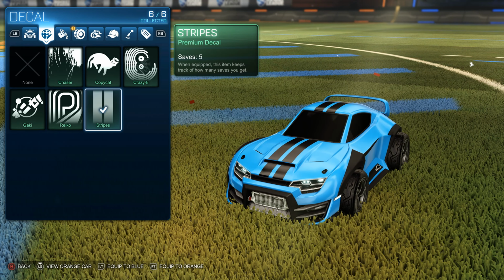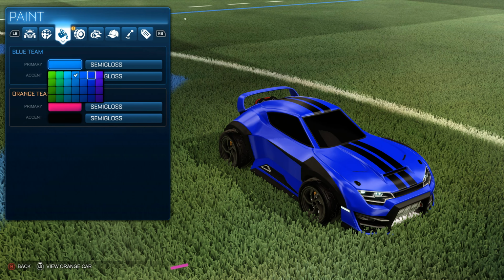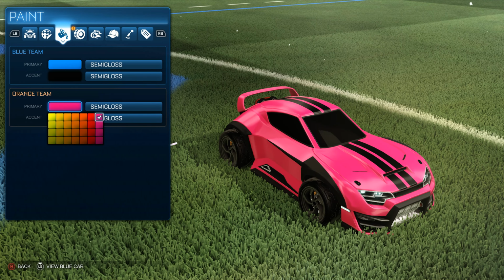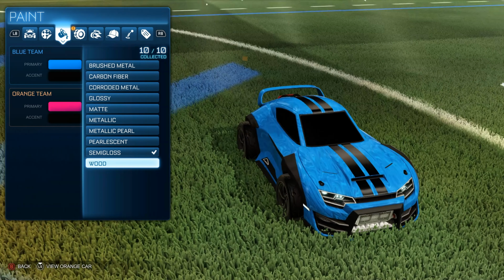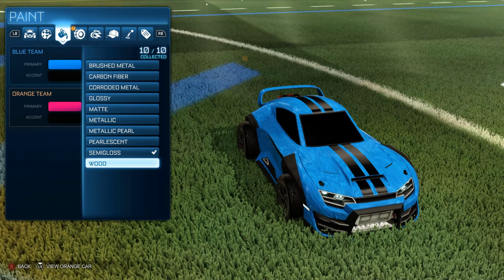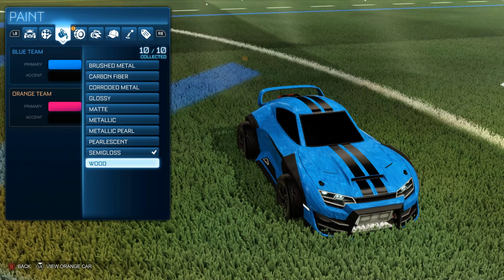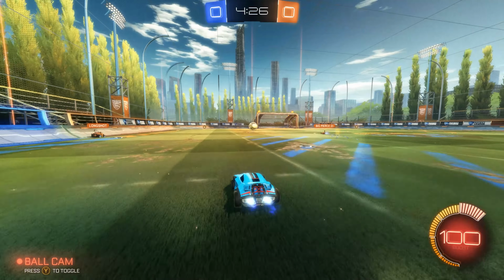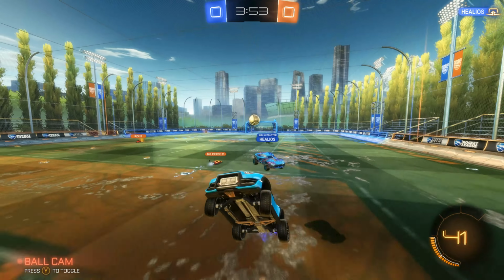FrickRePlay: Ep01 - Rocket League - The Funnest Game in the Last Decade?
In order to add some more content to my YouTube channel, I will be uploading some clips of various games I am playing. It may be games that I am familiar with, or that I am playing for the first time. The purpose is to show gameplay and offer my opinions as well as show performance of my gaming rig.

Rocket League is one of my favorite video games because of its simple to learn, difficult to master style. It can be played for hours at a time or as a quick gaming session. In this video, I detail some game play mechanics and explain why I think it is the funnest game to be released in the last 10 years.